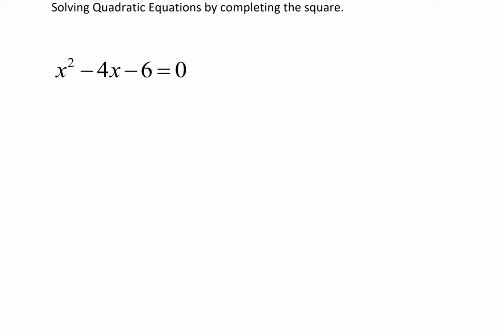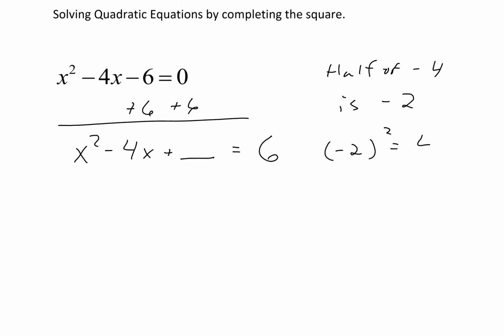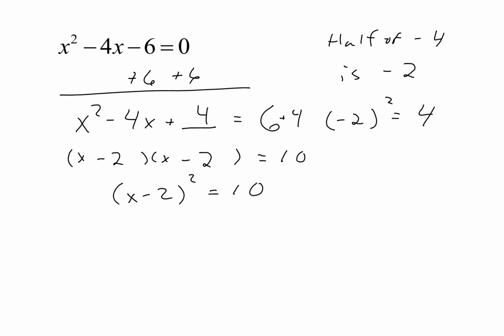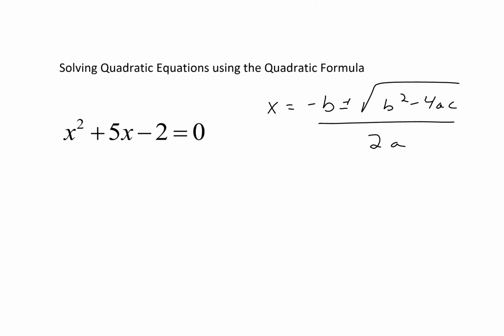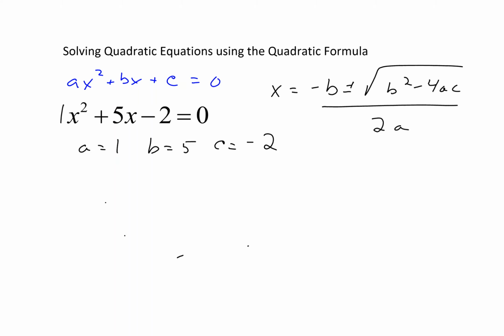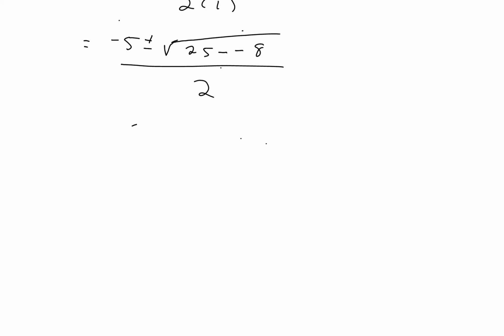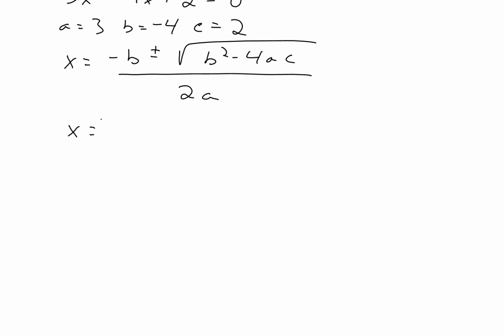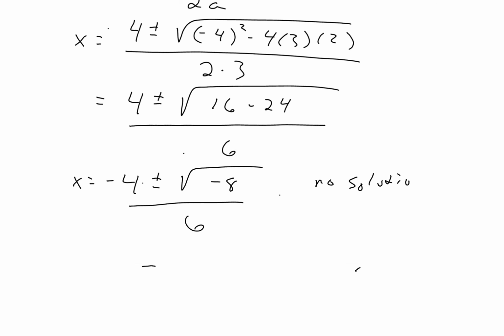Standard 32 Solving Quadratic Eqns by completing the square and the quadratic equations. (part 2)